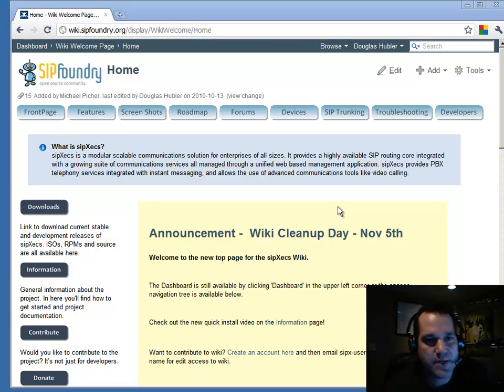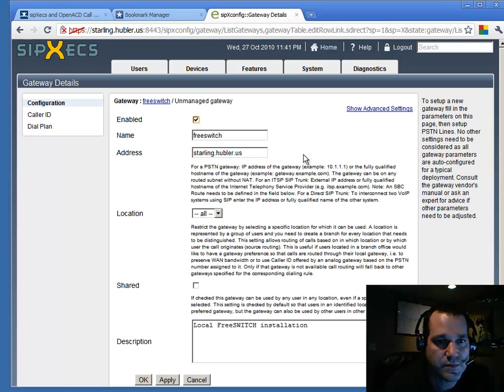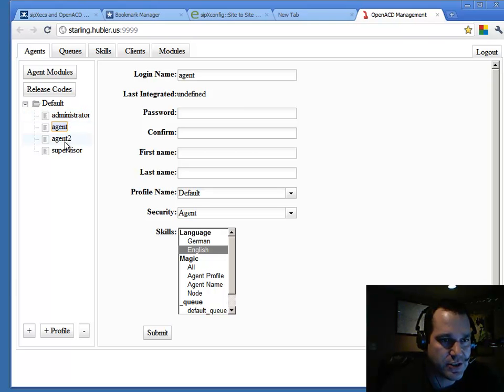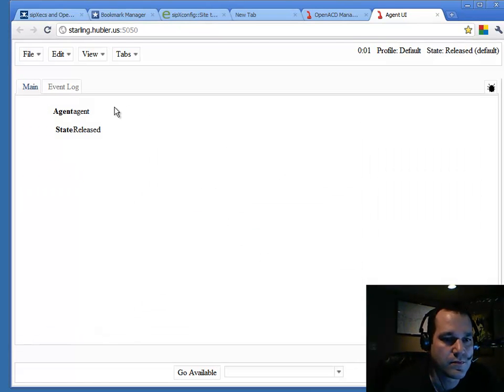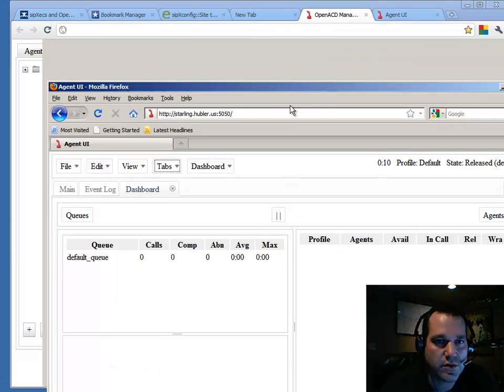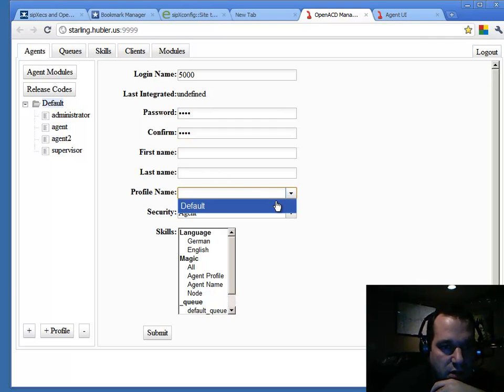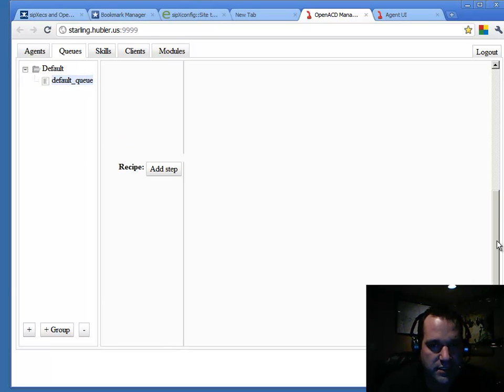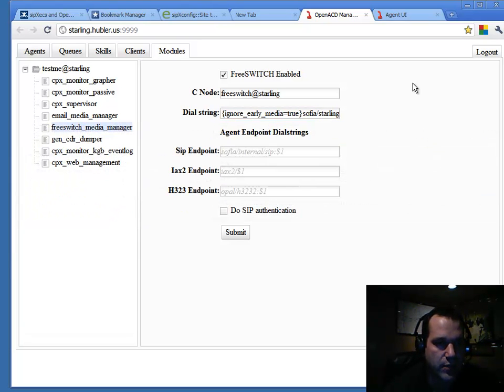openacd-demo-abridged.mp4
sipXecs, FreeSWITCH and OpenACD integrated together